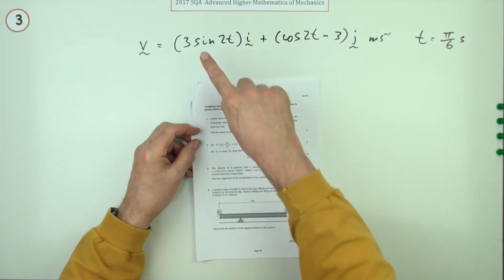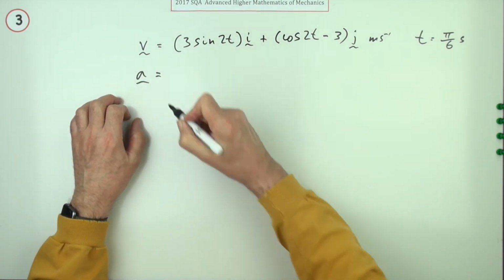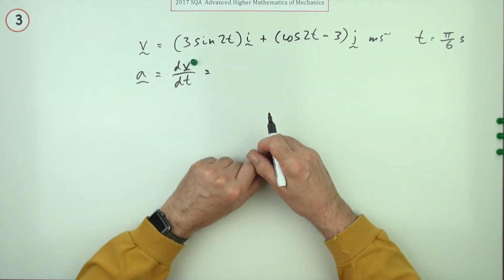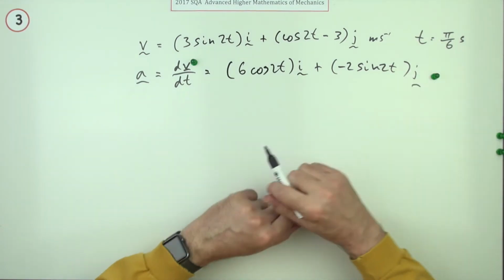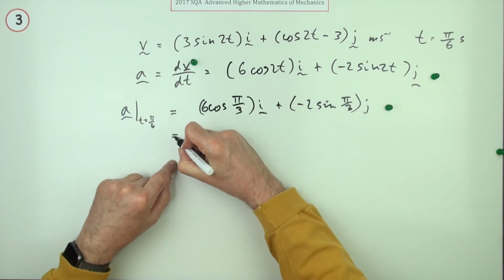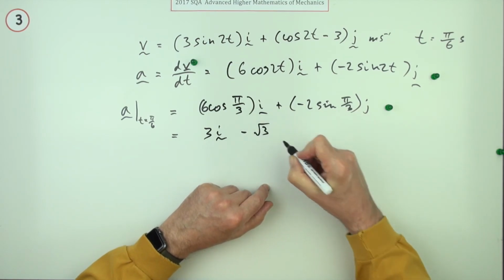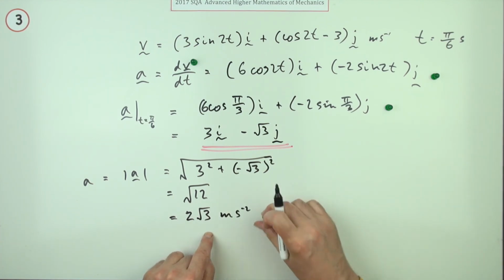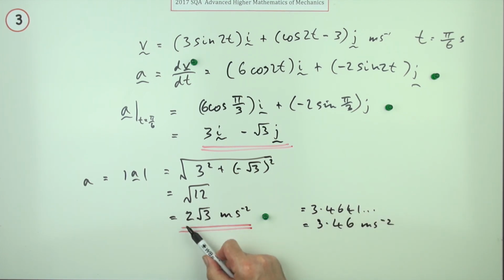2017 SQA AH Mathematics of Mechanics. No.3 Acceleration vector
Find the magnitude of the acceleration after a given time given the velocity.

Instructional exercise consisting of question 3 from the 2017 SQA advanced higher mathematics of mechanics examination paper .